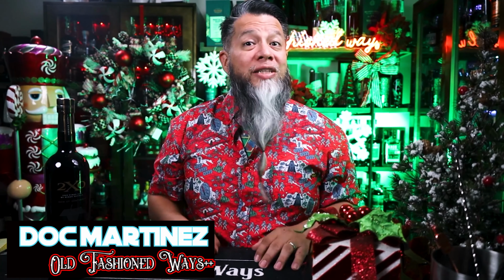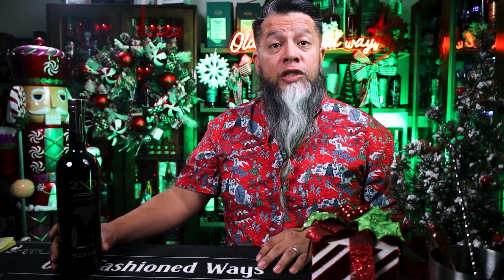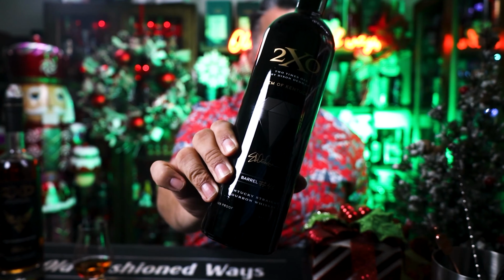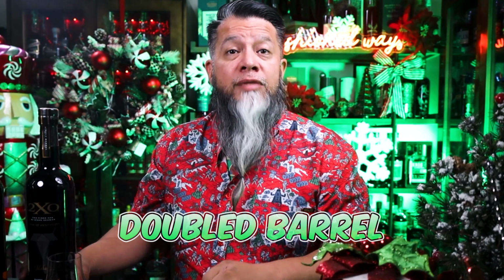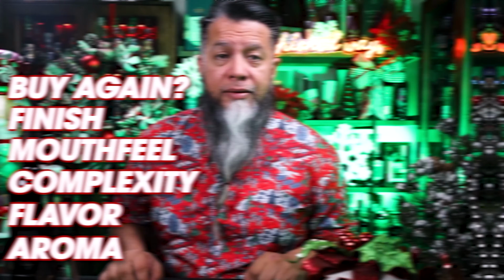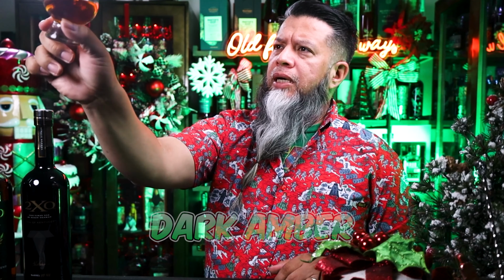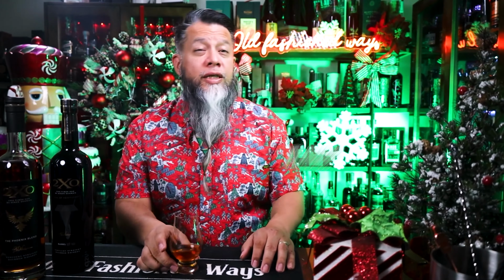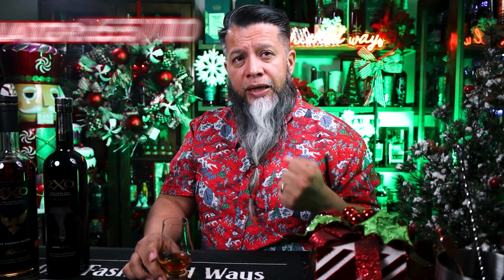GEM of Kentucky: Best or Dud from Dixon Dedman?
2XO Gem of Kentucky Review
Does this Gem of Kentucky by Dixon Dedman meet the highest quality of the four C’s of gem rating or will it be a shineless dud?

 I managed to get my hands on this 2XO Gem of Kentucky.  2XO, Two Times Oak, is an award-winning whiskey brand from renowned blender Dixon Dedman. 2XO is a blending process Dixon pioneered, where he re-barrels his hand-selected aged whiskey into new charred oak barrels.

THE TOOLS
My workhorse double jigger
Japanese style jigger by the Cocktail Kingdom
large shaking tin by the Cocktail Kingdom
small cheater tin by the Cocktail Kingdom
Hawthorne strainer
Fine mesh strainer by RSVP
Mixing glass by Mofado
Hoffman bar spoon by the Cocktail Kingdom
Serrated utility knife by Cuisinart
Straight paring knife Victorinox
Double hinged wine key by True
Metal 2 in 1 lemon-lime squeezer
Julep strainer by the Cocktail Kingdom
Rubber bar mat (6"x12")
Pitchfork ice pick: still looking for good ones
Ice tongs: still looking for good ones
peeler: still looking for good ones